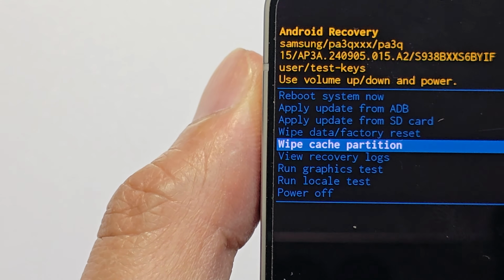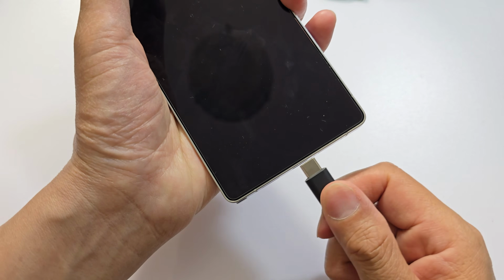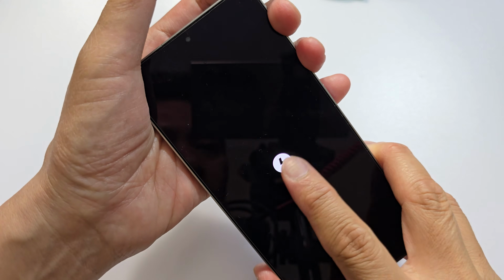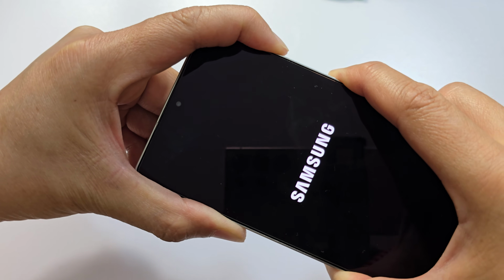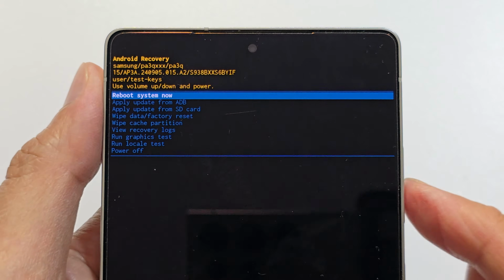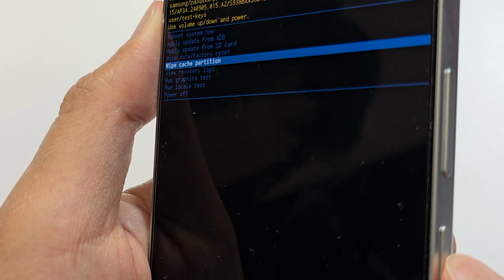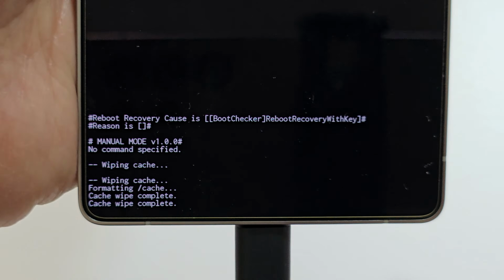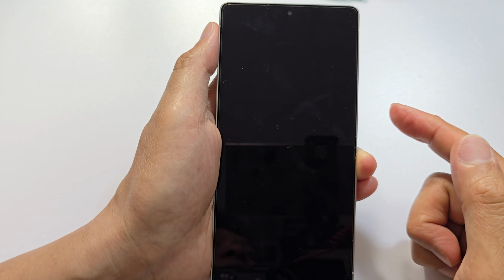Fix Laggy Samsung Phone - Clear Cache Partition With This Hidden Maintenance Trick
Fix your laggy Samsung phone by clearing the cache partition in 90 seconds! This hidden maintenance trick speeds up slow performance, fixes app crashes after updates, and clears temporary system files without deleting your data. Works on all Samsung Galaxy models through recovery mode.

⏱️ TIMESTAMPS:
0:00 - Why wipe cache partition fixes lag
0:05 - Turn off Samsung phone completely
0:16 - Connect USB Cable to the computer
0:22- Press Volume Up + Power button
0:52 - Navigate to Wipe cache partition
1:04 - Confirm with Power button
1:21 - Wait for cache wipe completion
1:32 - Reboot system now

🔧 STEP-BY-STEP GUIDE:
1. Power off your Samsung phone completely
2. Press and hold Volume UP + Power button together
3. Keep holding until Samsung logo appears
4. Release when Recovery Mode screen shows
5. Use Volume Down button to navigate menu
6. Highlight "Wipe cache partition" option
7. Press Power button to select
8. Wait 30-60 seconds for process completion
9. "Cache wipe complete" message appears
10. Navigate to "Reboot system now"
11. Press Power button to restart
12. Phone boots normally with cleared cache

💡 WHY THIS METHOD WORKS:
• Clears temporary system files causing slowdowns
• Fixes lag and stuttering after software updates
• Resolves app crashes and freezing issues
• Speeds up phone performance instantly
• Does NOT delete personal data or apps
• Safe maintenance procedure recommended by Samsung
• Frees up system storage space
• Improves battery life by removing corrupt cache
• Works on all Samsung Galaxy models

🎯 COMMON PROBLEMS THIS FIXES:
• Phone running slow after Android update
• Apps crashing or freezing randomly
• Stuttering animations and lag
• Battery draining faster than normal
• Phone overheating during regular use
• Keyboard lag when typing
• Camera app slow to open
• Delayed notifications
• Touchscreen response issues
• System UI not responding errors

✅ SAFE vs FACTORY RESET:
Wipe cache partition is SAFE - it only removes temporary system files. Your photos, apps, contacts, and settings stay intact. Unlike factory reset, this does NOT delete your personal data. Think of it as clearing browser cache - refreshes system without losing anything important.

📅 WHEN TO WIPE CACHE PARTITION:
• After every major Android or One UI update
• When phone suddenly becomes slow or laggy
• After installing large apps or games
• Every 2-3 months as preventive maintenance
• Before troubleshooting other performance issues
• When apps start crashing frequently

⚡ PRO TIPS:
• Safe to do monthly as preventive maintenance
• Always try this BEFORE factory reset
• Takes 90 seconds total, no data loss
• Reboot may take slightly longer first time
• Performance improvement is immediate
• Combine with clearing app cache for best results